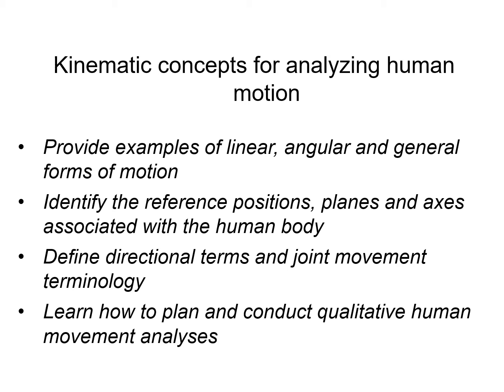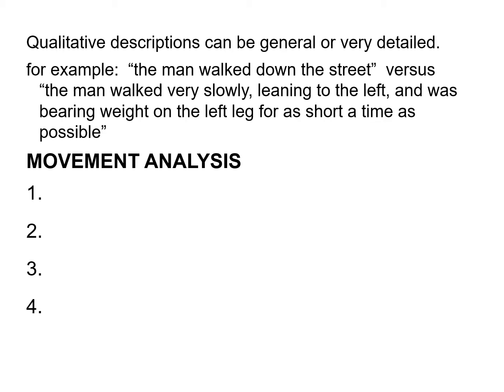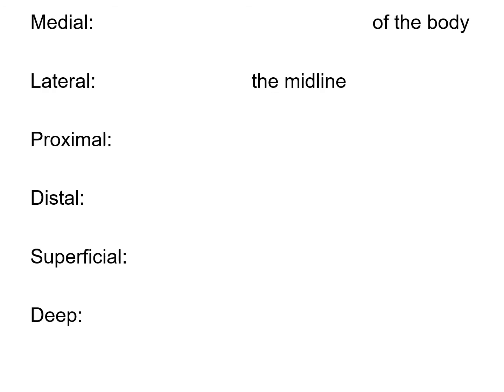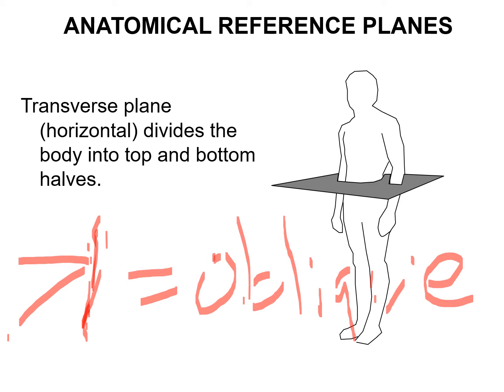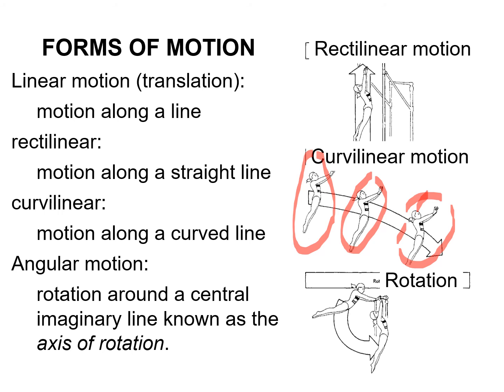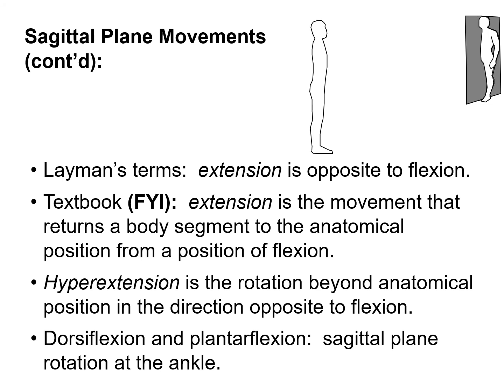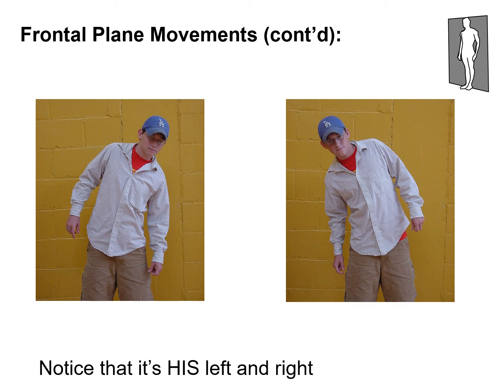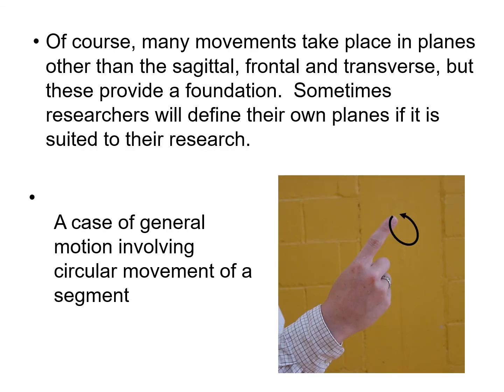Lecture 2 Planes of Motion Video